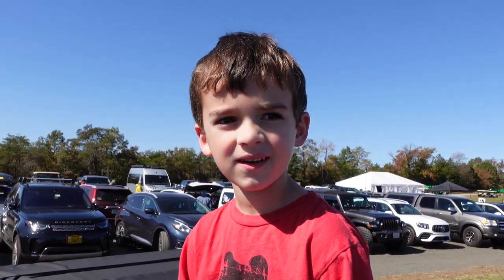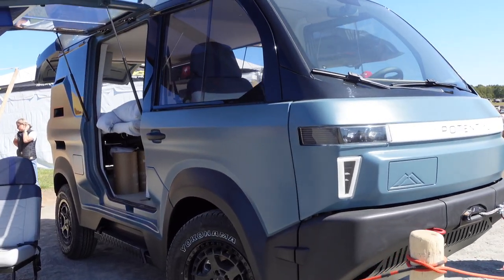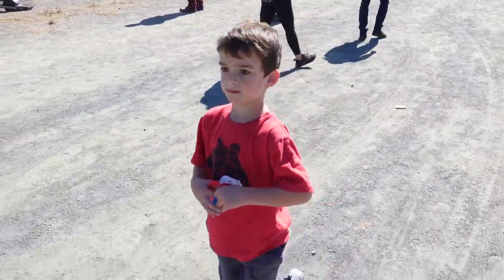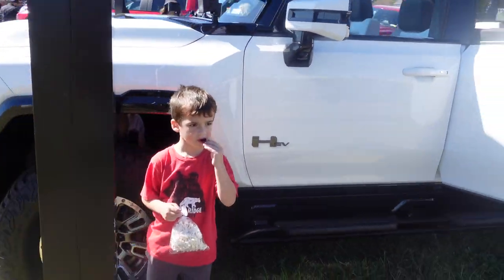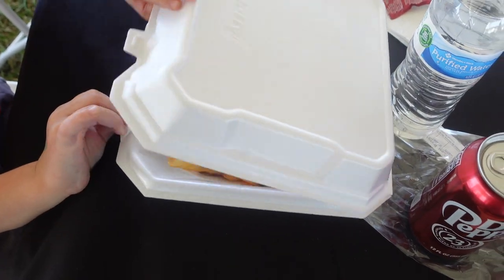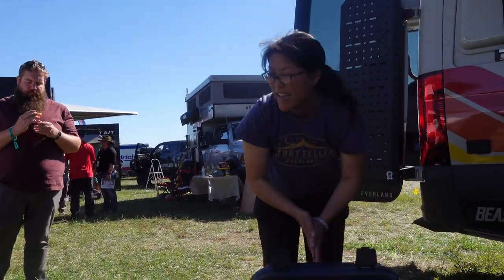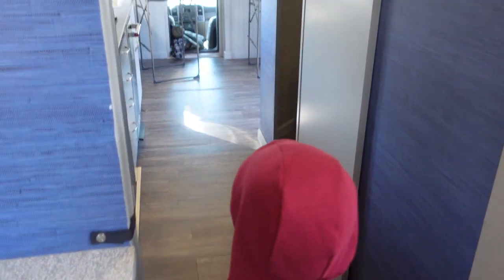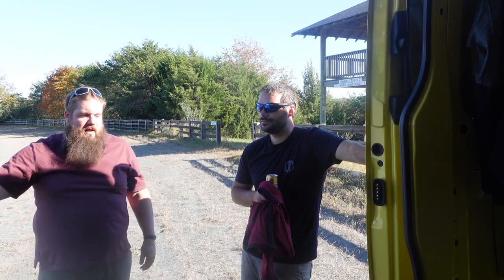We Did a VLOG...Overland Expo East 2022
B-Roll Camera
Small GorillaPod Tripod